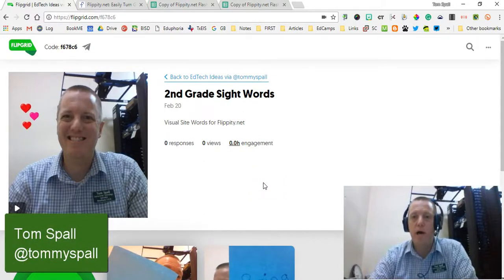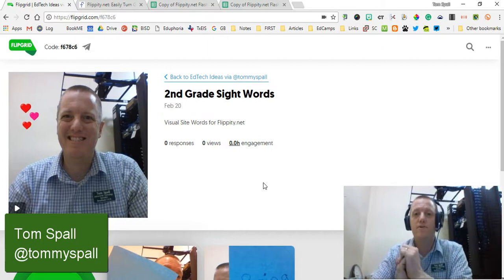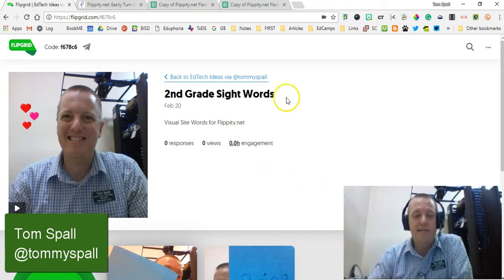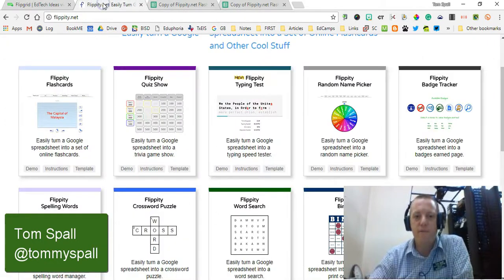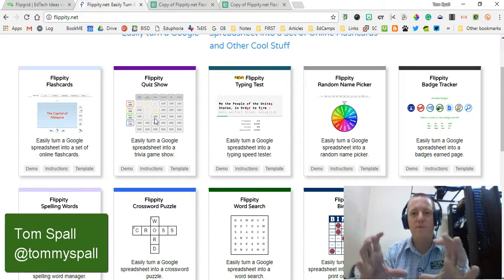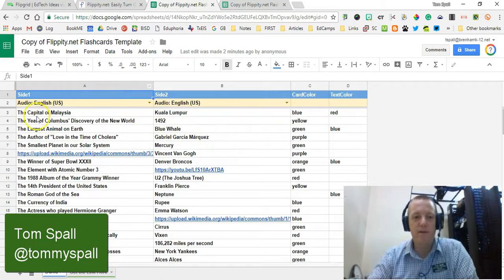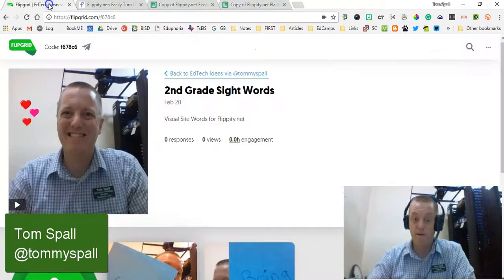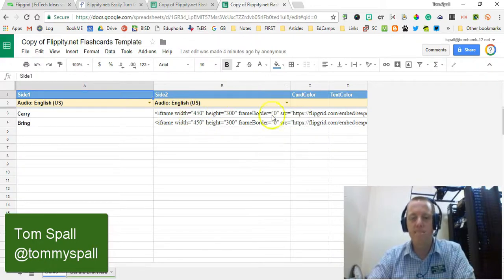Flipgrid + Flippity.net (App-Smashed for Visual Vocabulary Cards)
I took my two favorite websites and smashed them together for one EPIC result!  Flipgrid + Flippity.net (App-Smashed together for Visual Vocabulary Cards!)  Enjoy!

Follow on Twitter: @tommyspall